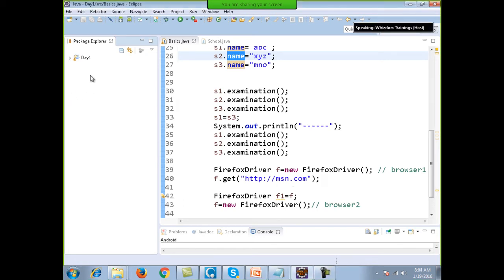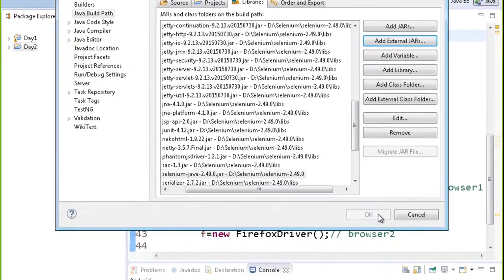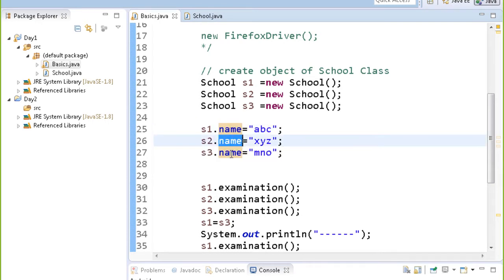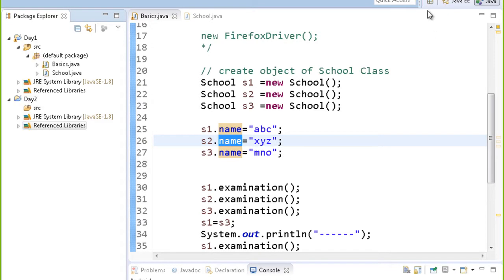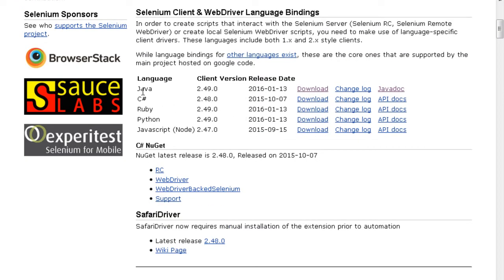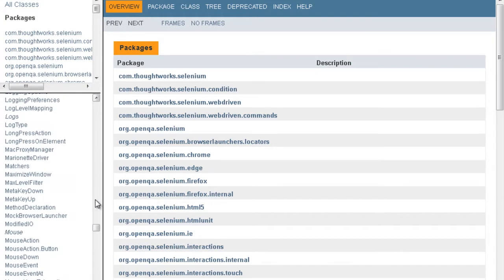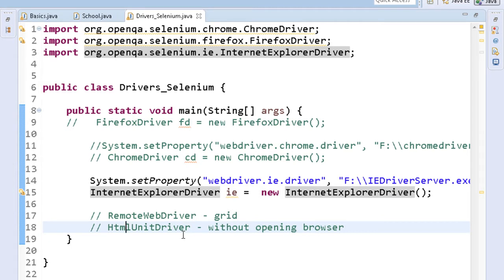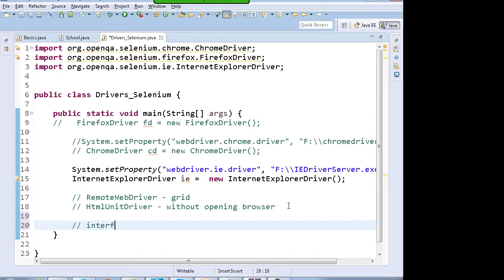Selenium Webdriver Traning Class Part 2